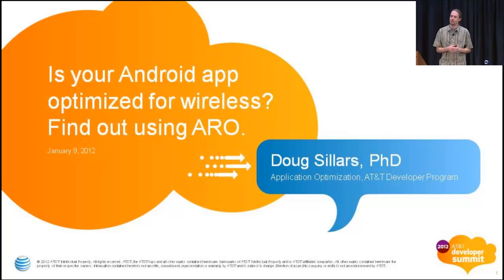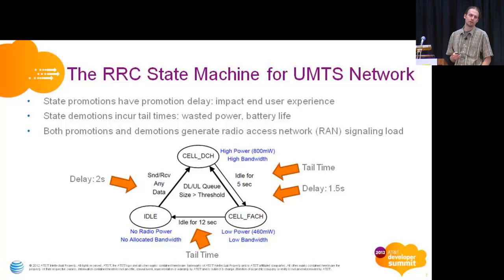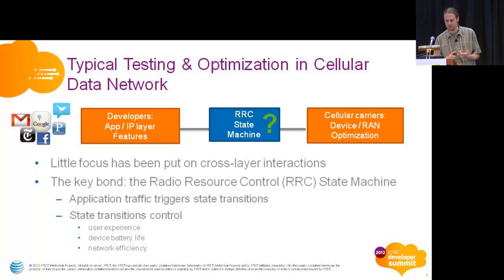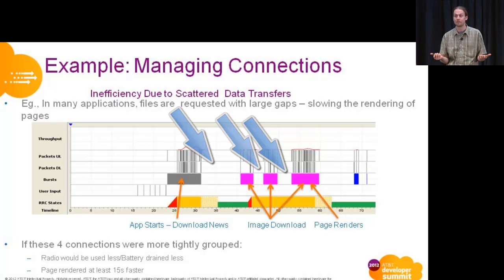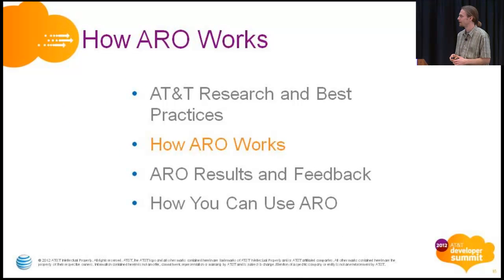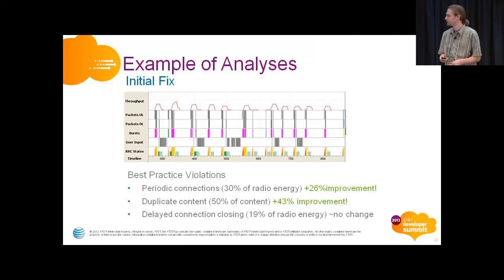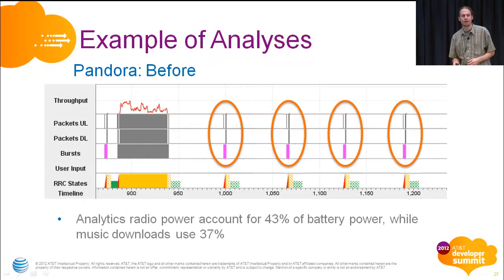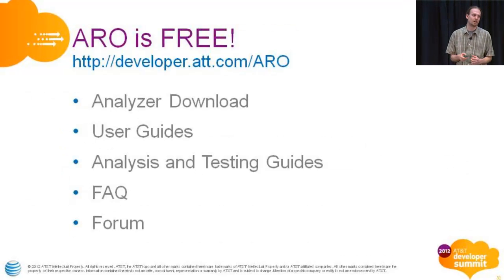CES talk 2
Developer University At 2012 CES

For each of these videos, Please add the following text in the Youtube Text section :
This presentation was made at the Developer University Event at the 2012 International CES, see more videos